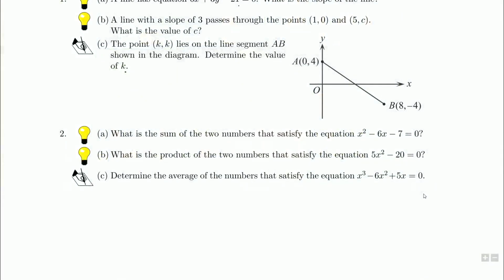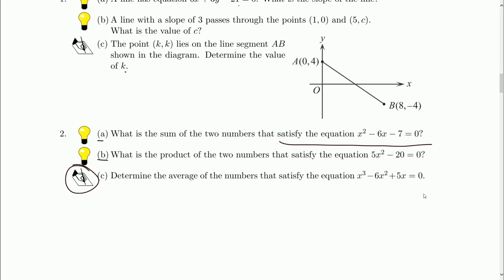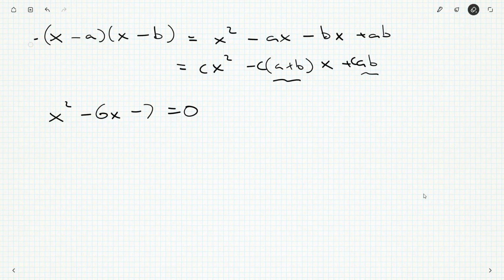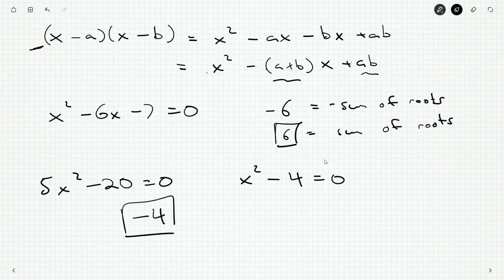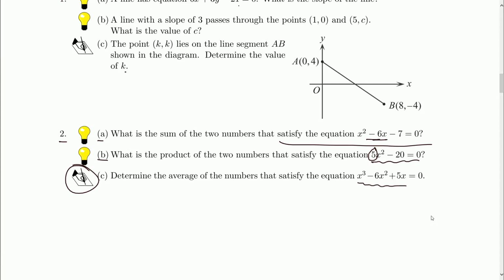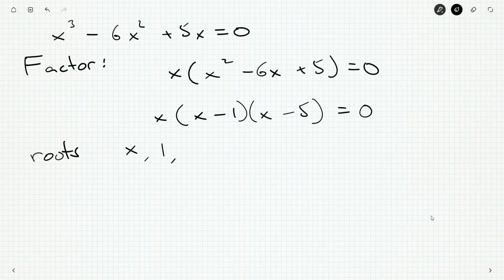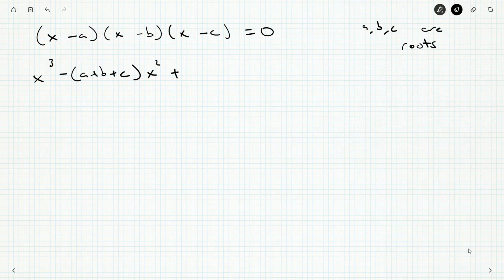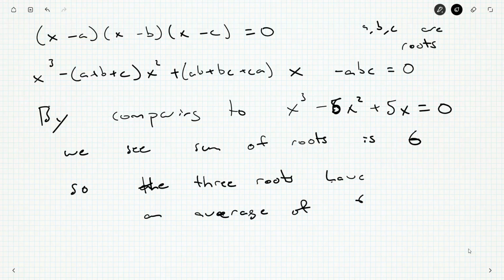Euclid 2009 2